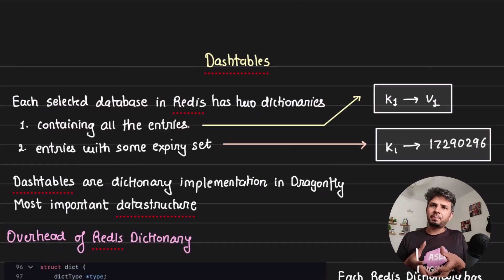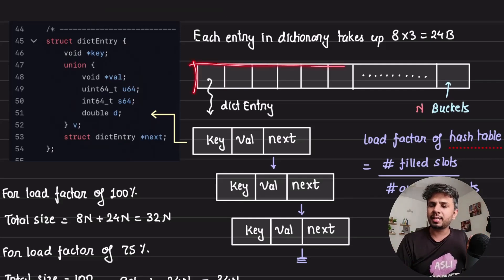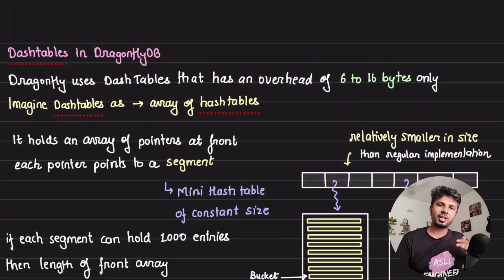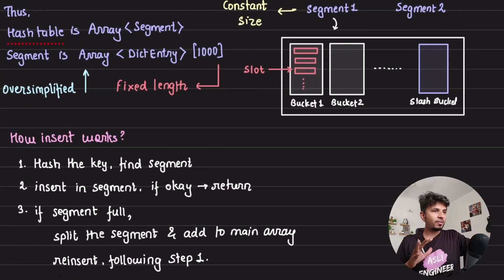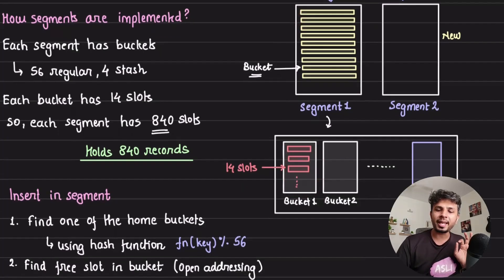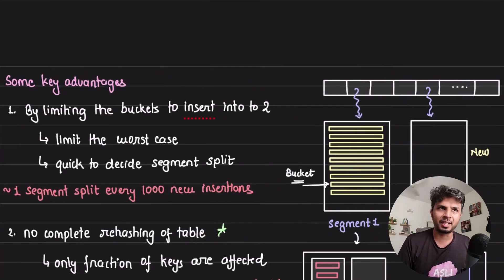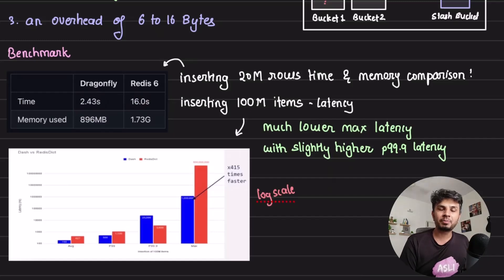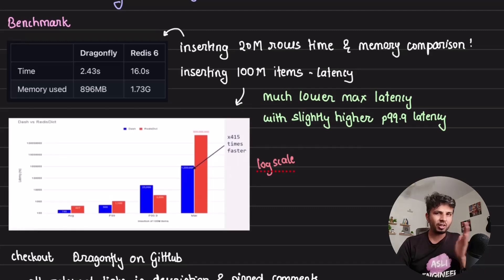DragonflyDB does not use HashTables but DashTables to hold the data - a deep dive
### Other links

CS Engineering and Software Development books that I have read

Until next time, stay awesome :)

Yours truly,
Arpit